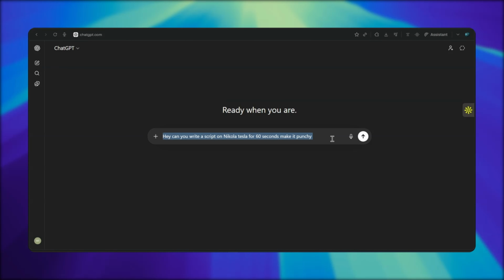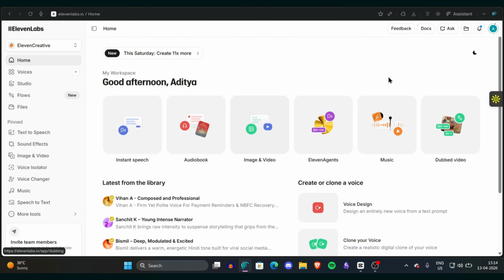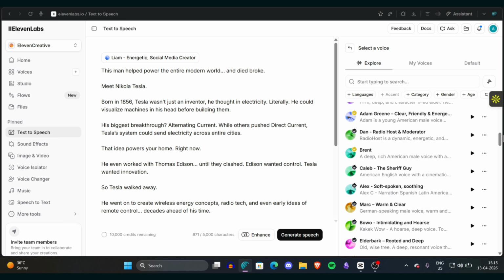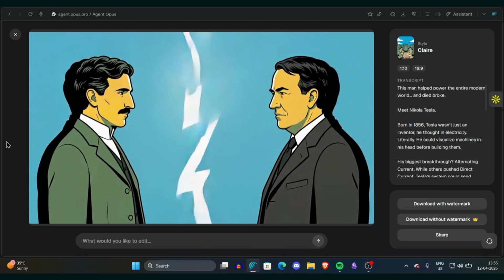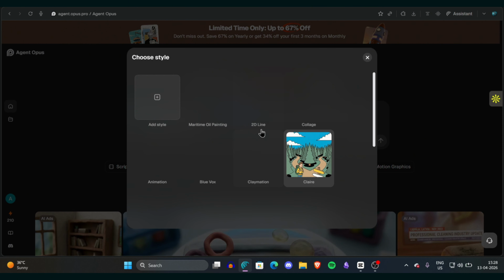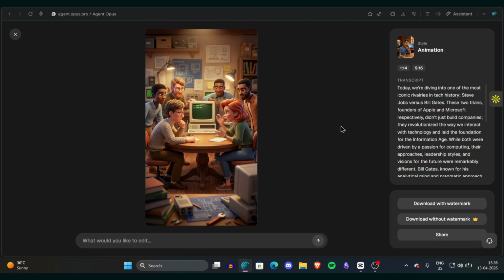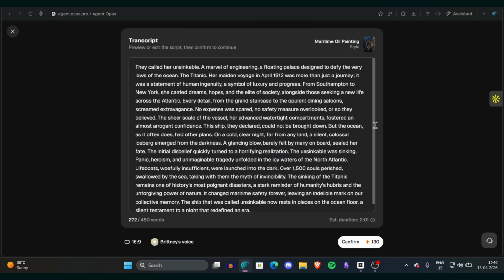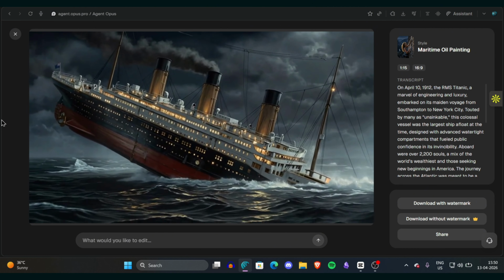Create VIRAL History Videos | Step by Step Tutorial ( Faceless AI Videos)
In this video, we explore a powerful framework for creating high-quality history narration videos using AI. We’ll break down the process from scripting to professional voiceovers and high-quality animations, showing how you can generate engaging long-form content in just a few clicks. Whether you're a content creator, historian, or tech enthusiast, this walkthrough demonstrates how tools like ChatGPT, ElevenLabs, and Opus Agent are redefining digital storytelling.

📽️ Video Timeline: ⏳
  * 00:00 – AI History Framework
  * 00:54 – ChatGPT Scripting
  * 01:32 – Agent Opus Intro
  * 01:56 – Styles and Assets
  * 03:06 – ElevenLabs Voiceovers
  * 04:30 – Demo: Nikola Tesla
  * 07:03 – Demo: Jobs vs. Gates
  * 09:30 – Demo: Titanic History